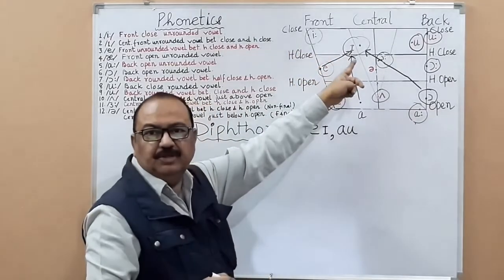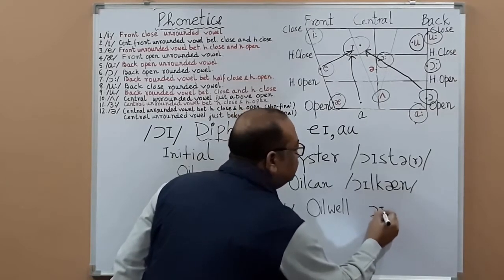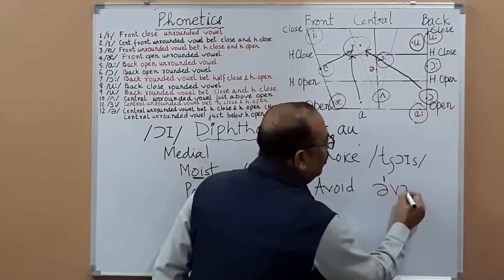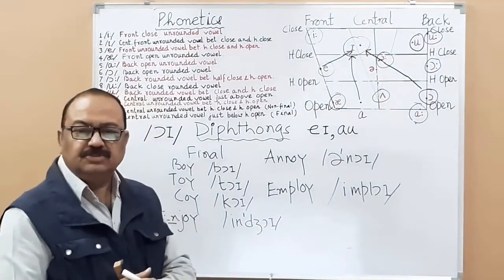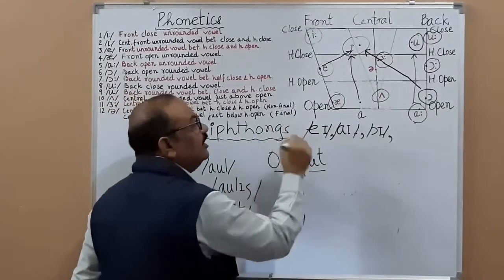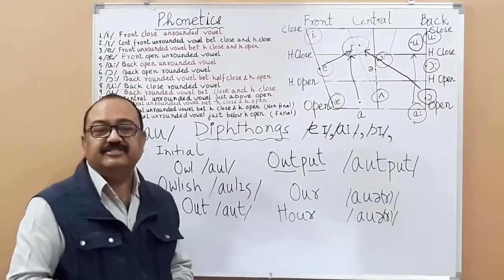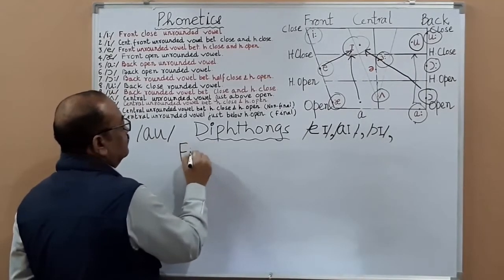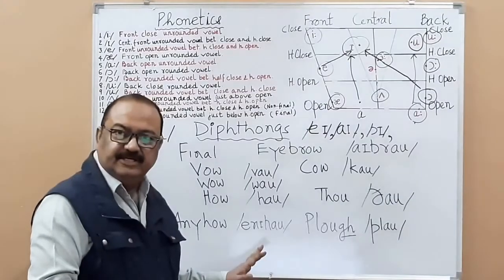UNDERSTANDING IPA DIPHTHONGS PART 2